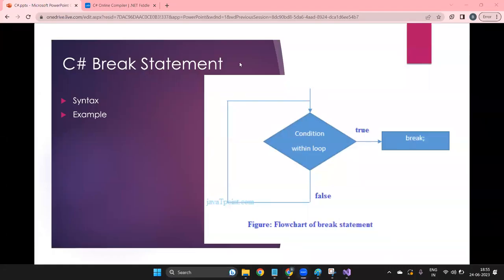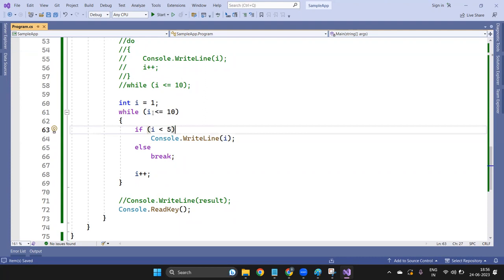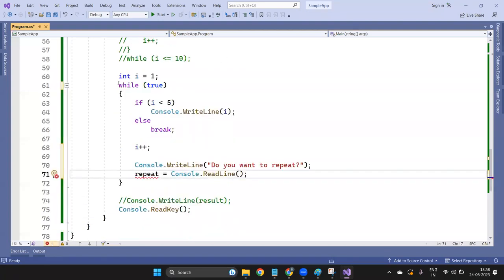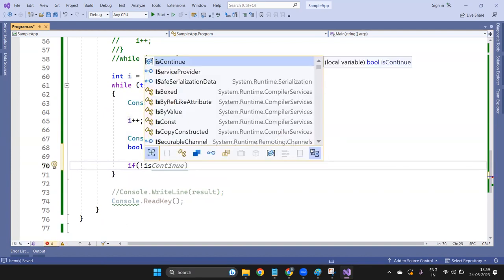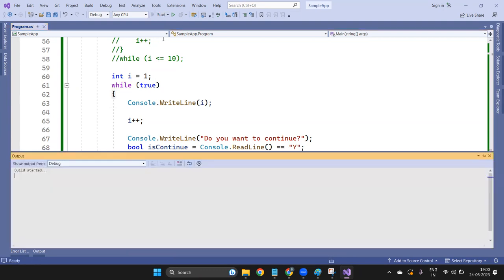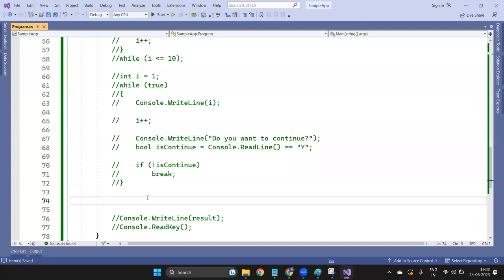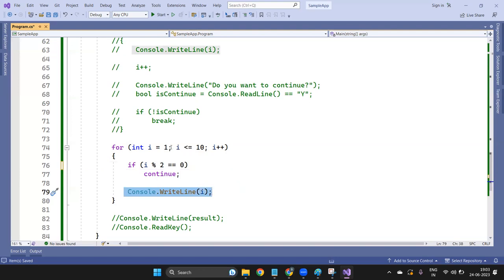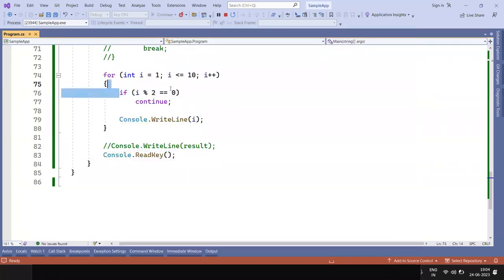C# - Break, Continue statements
Basic C# Programming Tutorials